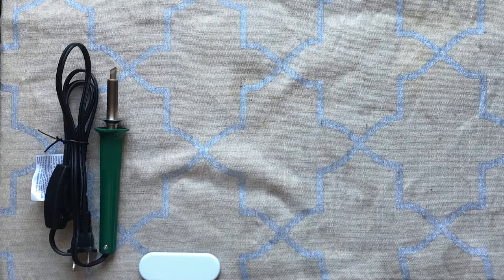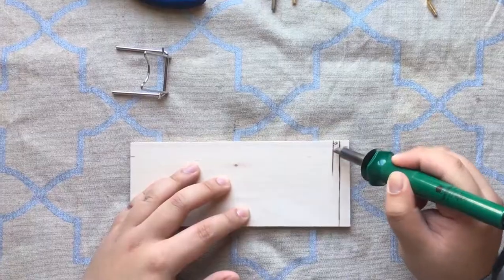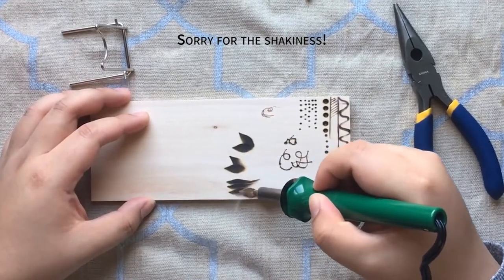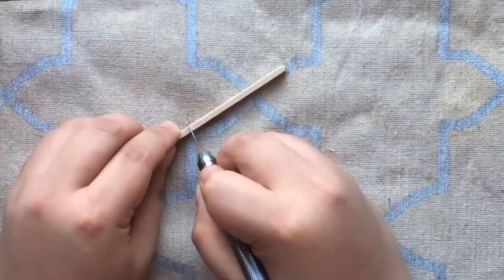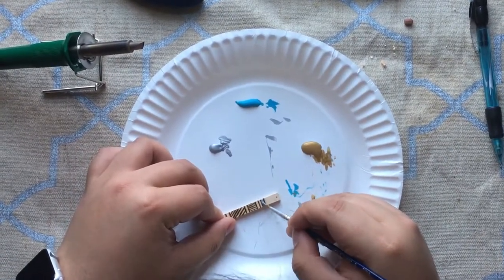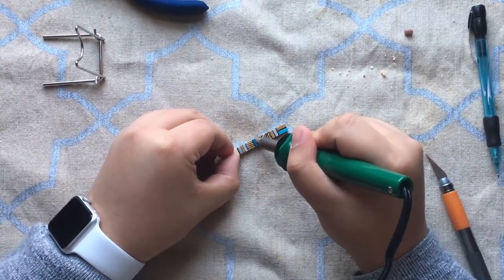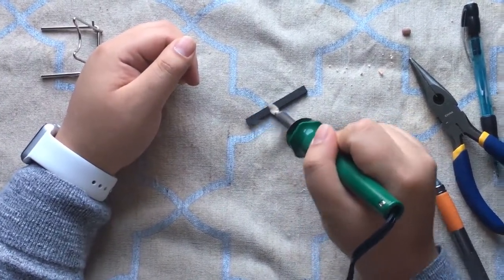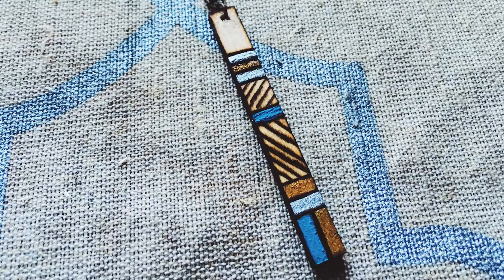FeeltheWoodburn - DIY Woodburned Necklace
Man is this late! For February, our new "learn-something-new" project is woodburning and in this video we go through how to make a wood burned necklace. Enjoy and share links/comments below of your feedback and your attempts at making them.